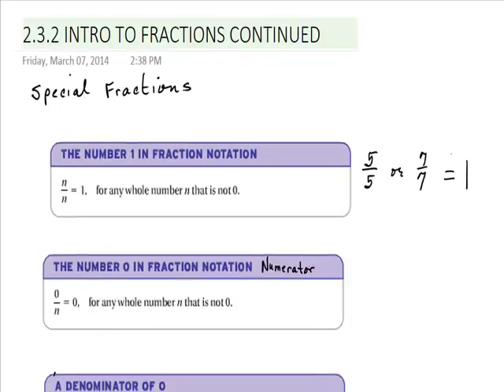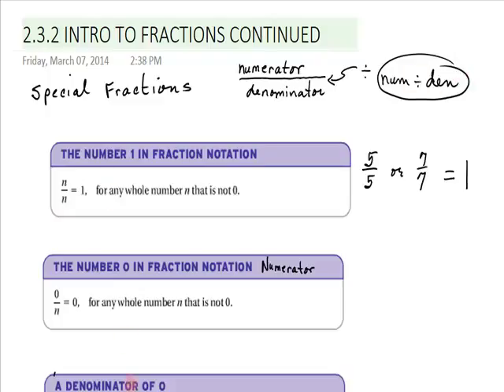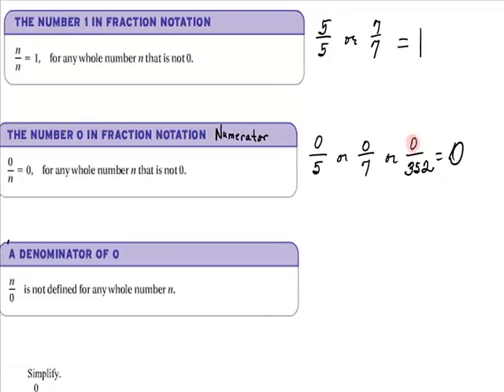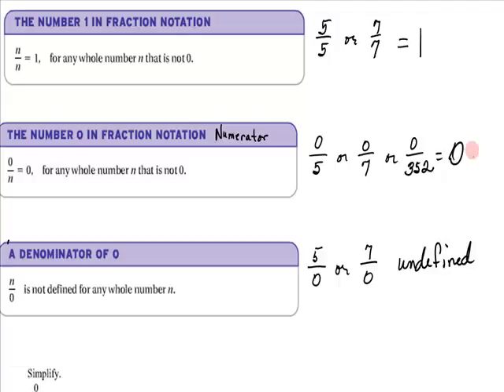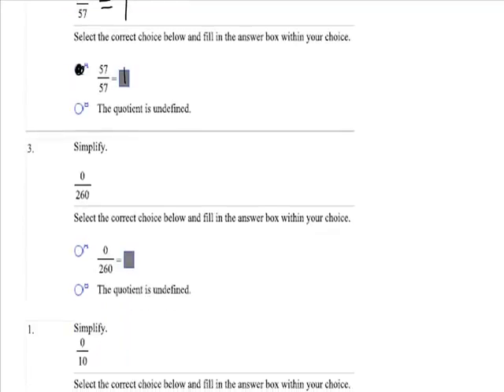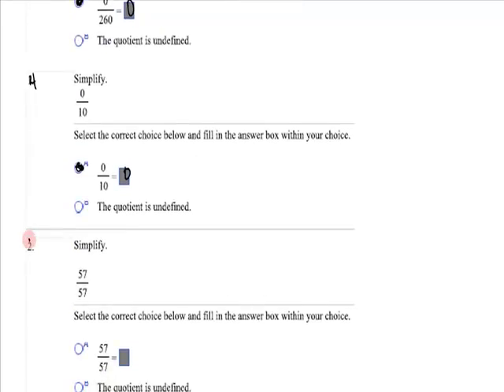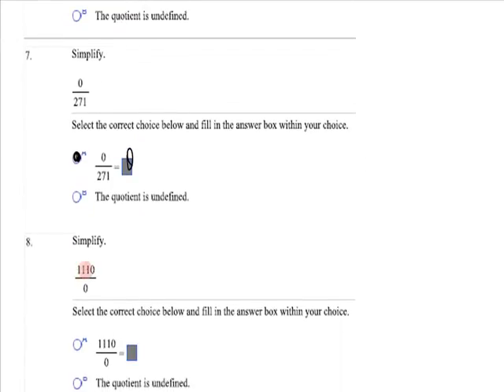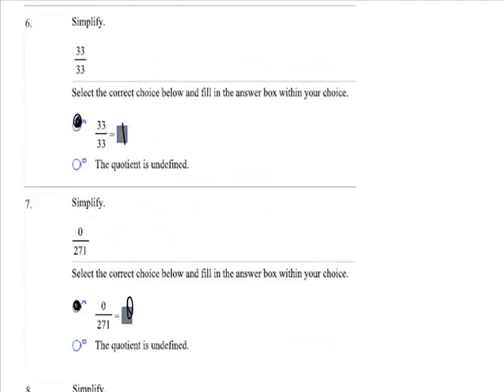MAU2 2 3 2